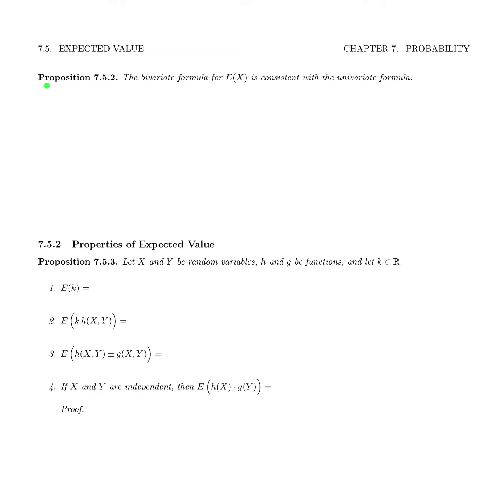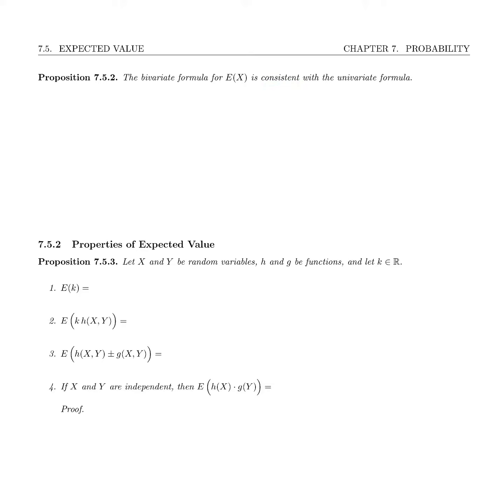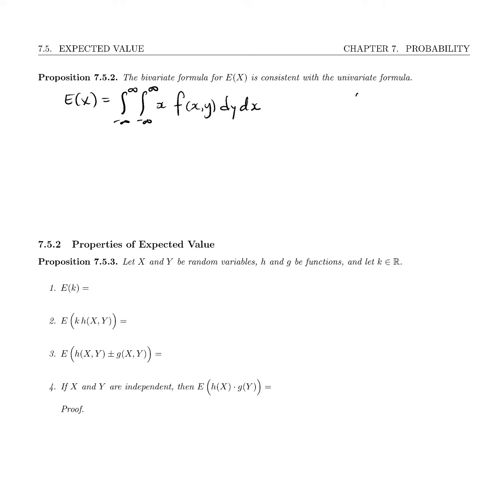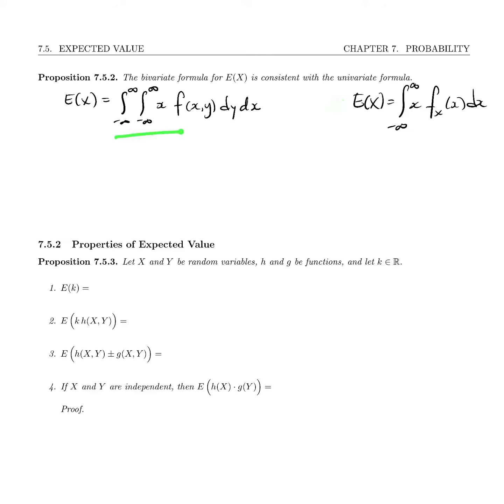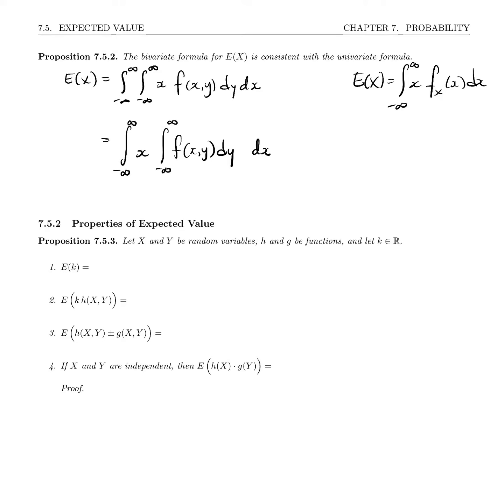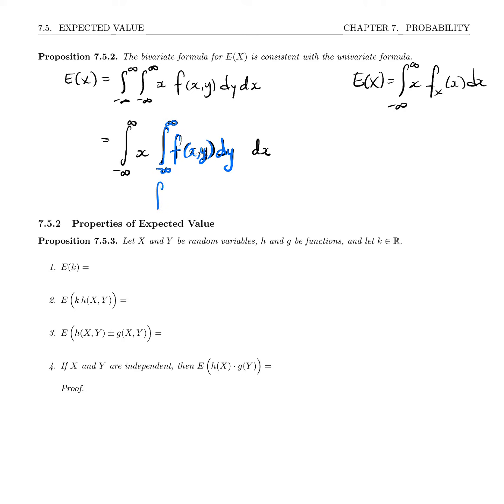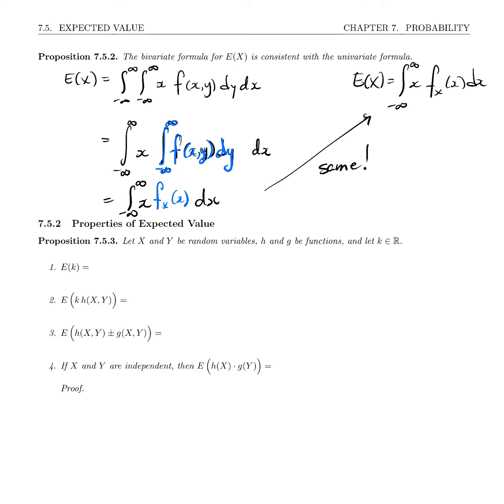Multivariable Calculus and Probability 7.5 Expected Value (3 of 5)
Proposition 7.5.2